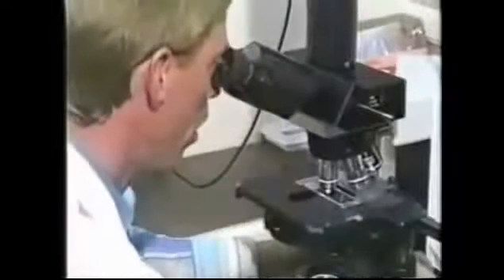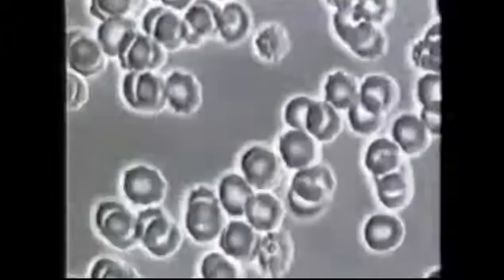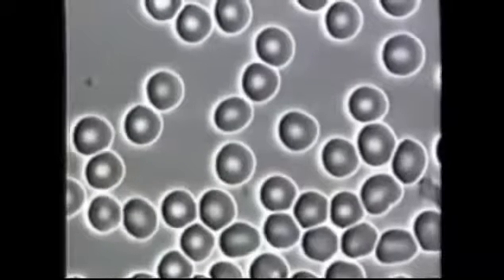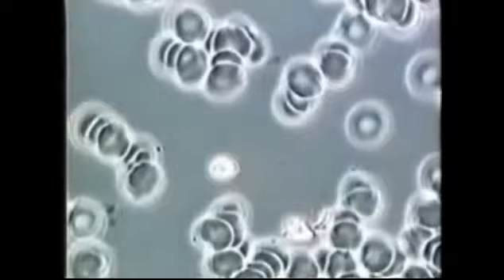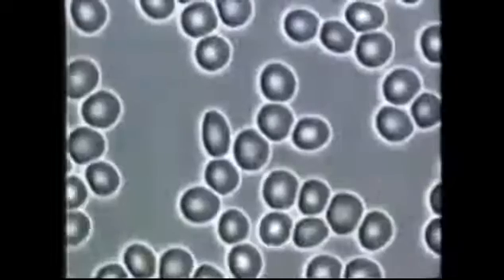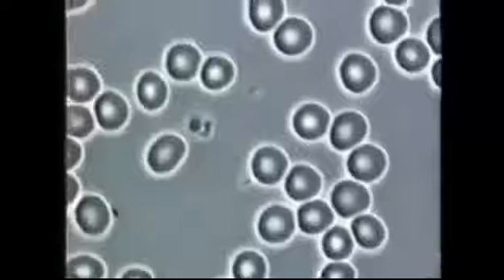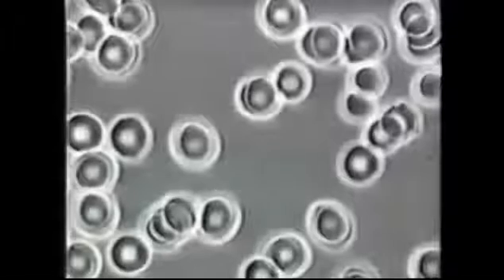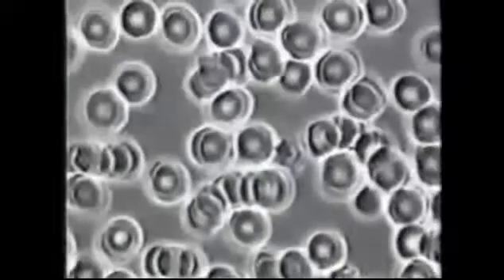Blood Samples Before & After OPC 3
No wonder we have great results after taking OPC-3. Take a look at blood screens under a microscope before and after taking the product.